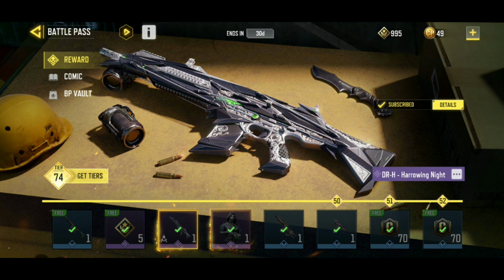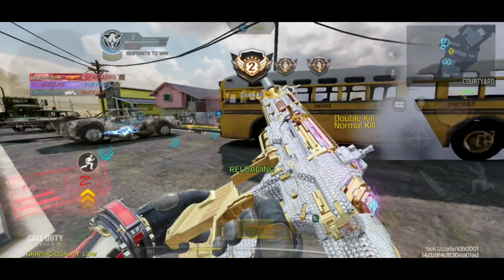DRH EPIC vs LEGENDARY | DRH Blood Rose Cod Mobile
Call of Duty: Mobile Epic Dr-H  Harrowing Night & Legendary Dr-H Blood Rose. Best DrH gunsmith for Multiplayer.